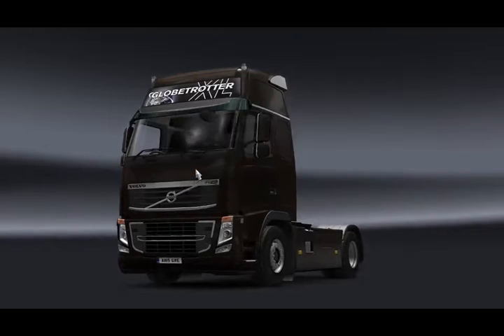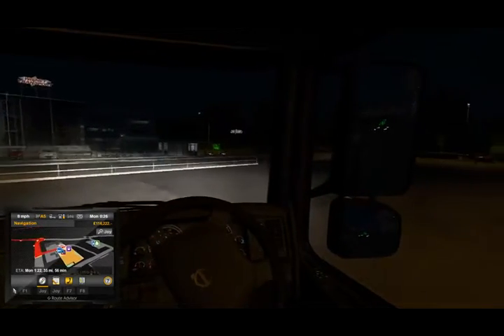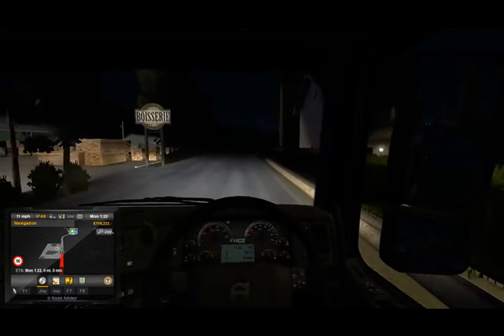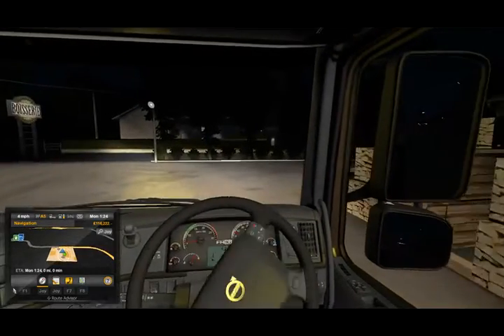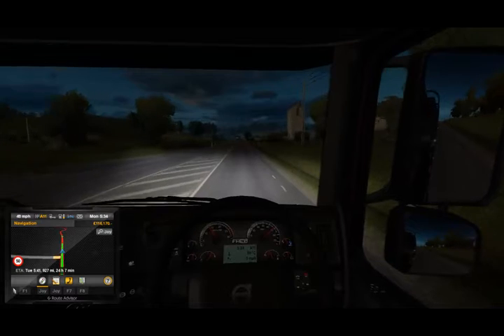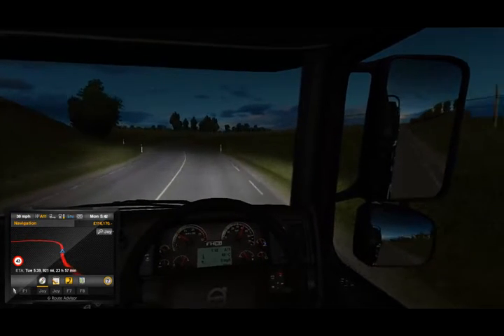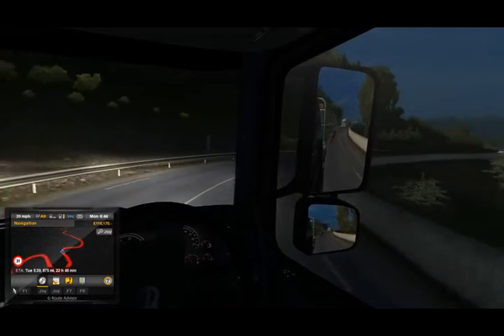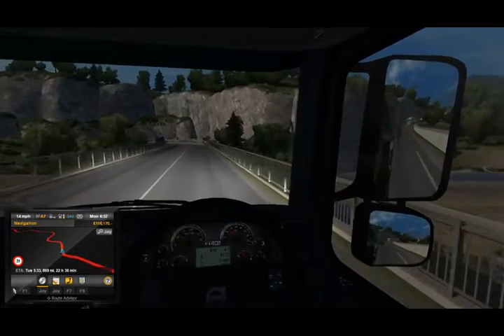Euro Truck Simulator 2 + Promods, Rusmap, Project Balkans and ROS Part 22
Part 22 of our 2017 career where we purchase beacons for the truck and complete the first part of a job from Limoges to Pecs.